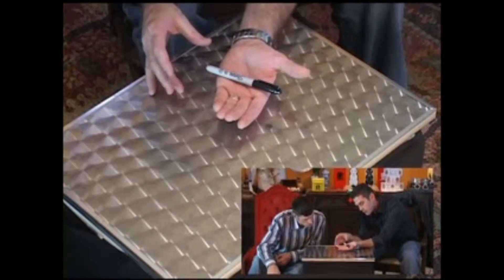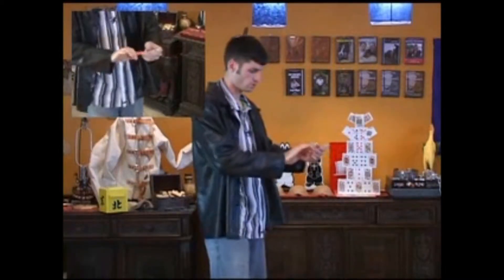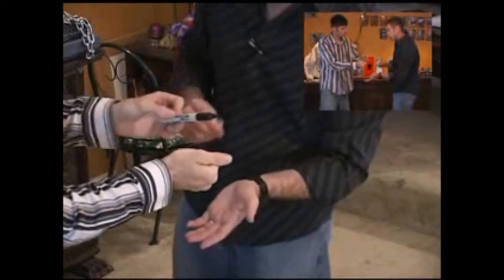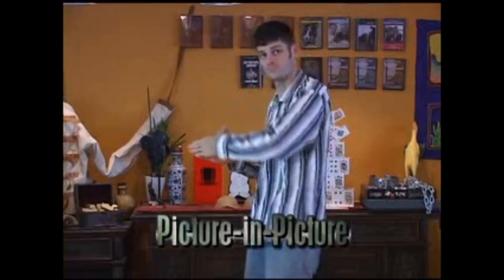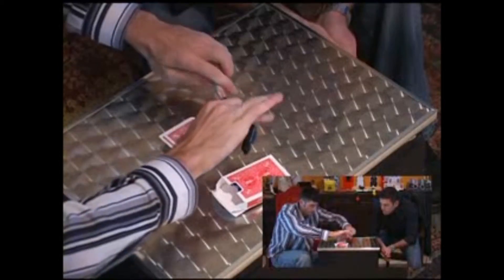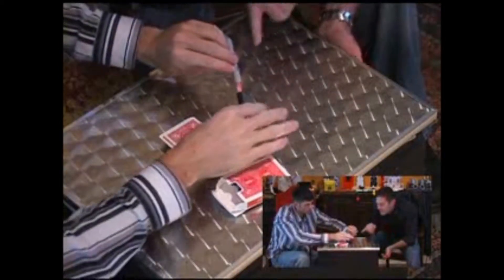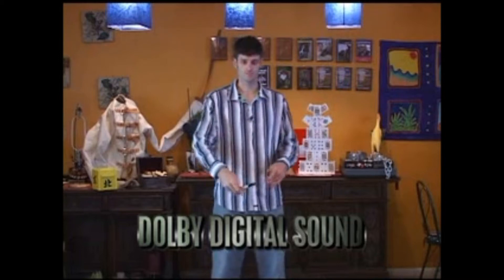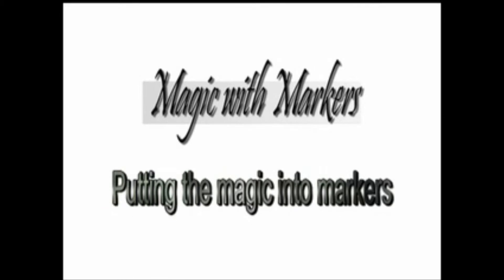magic with markers 2 dvd set by james coats and nicholas byrd dvd